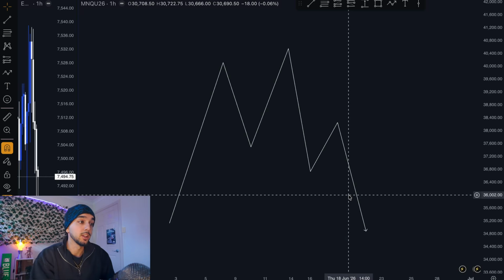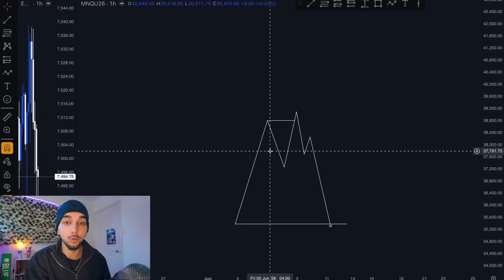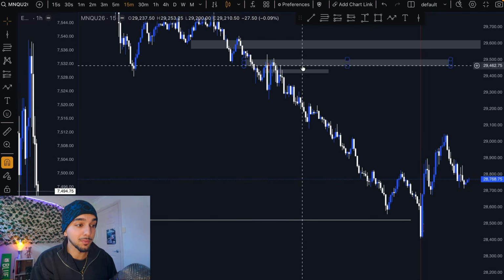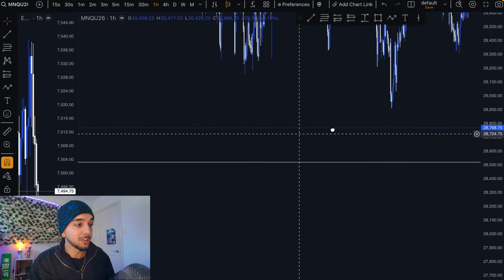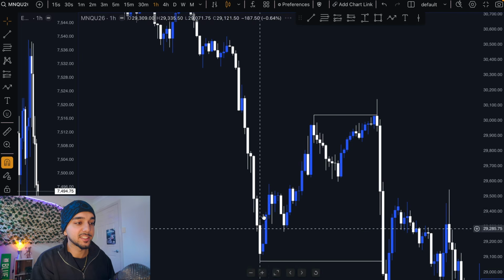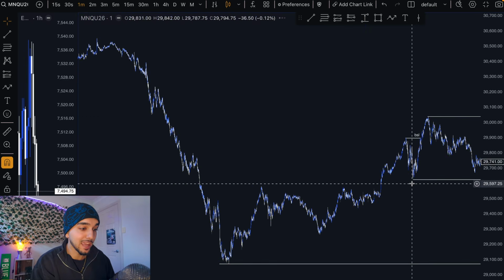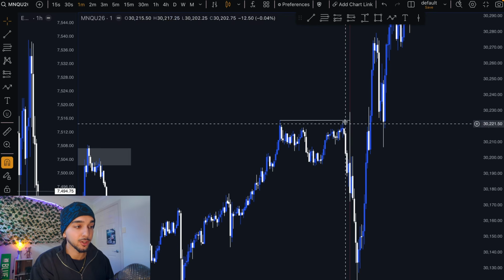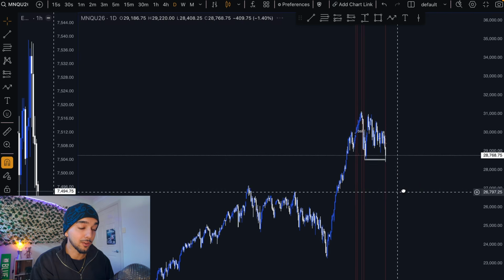give me 12 minutes and i will teach you everything you need to know about liquidity..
If you know the concepts but you're still not consistently profitable, I'll show you how I trade one setup, 1-2 times a day, so you can simplify your trading and work towards getting funded.